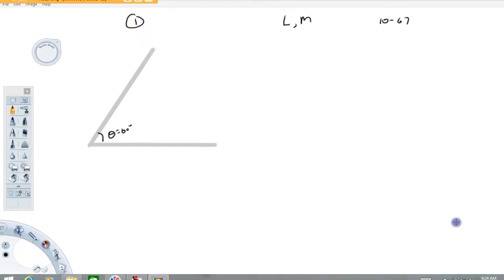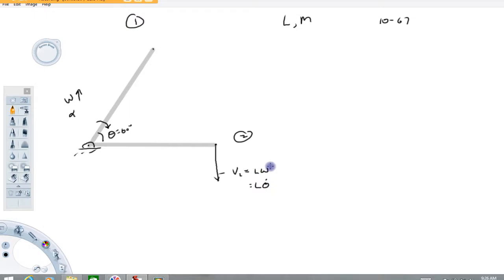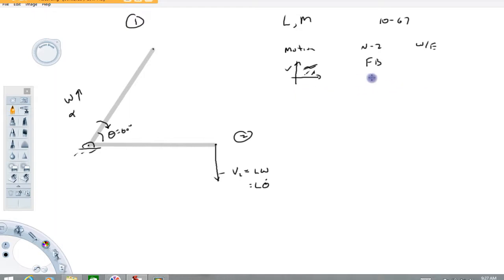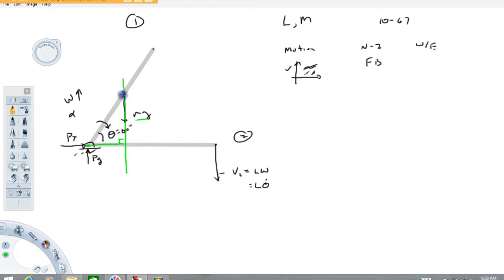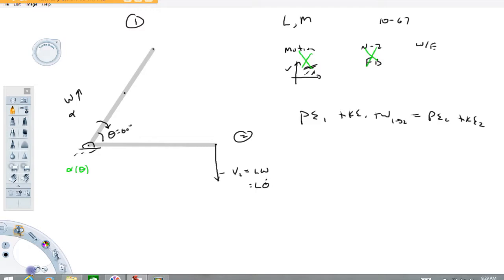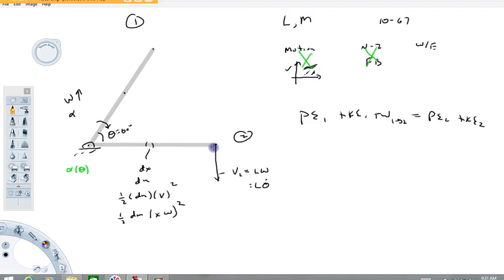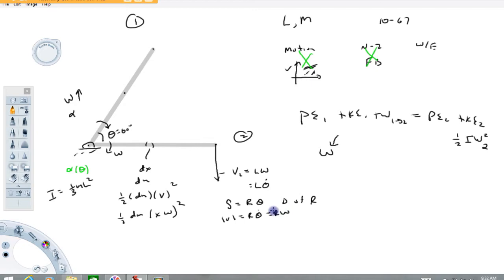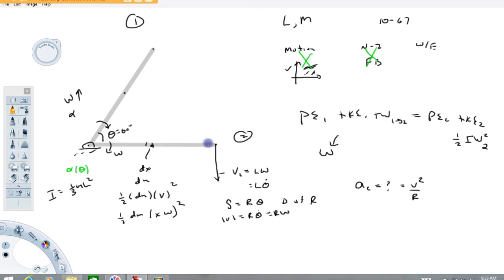University Physics 10 67 h